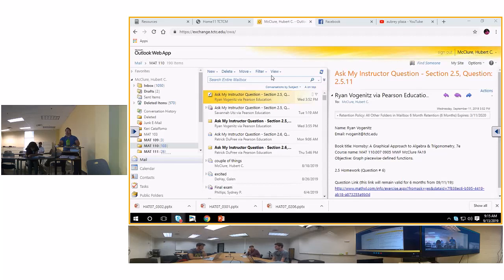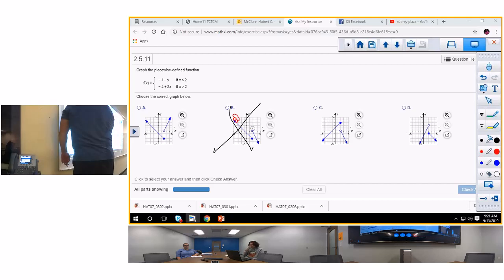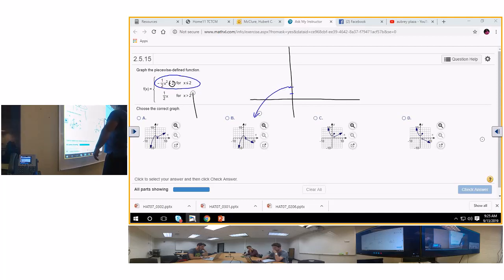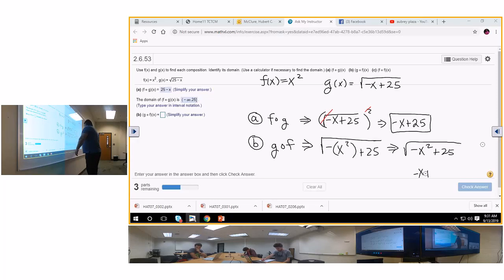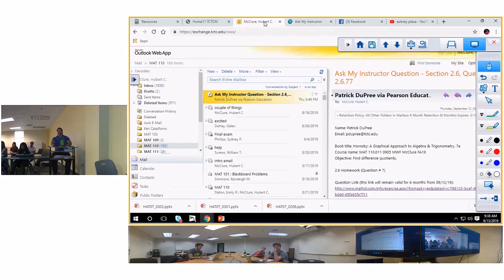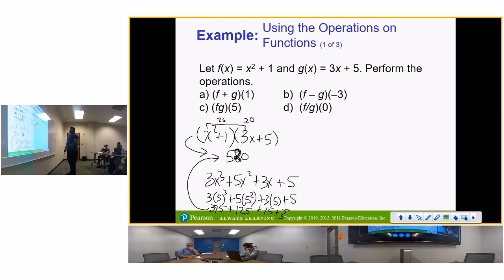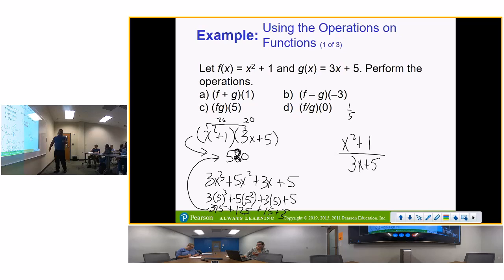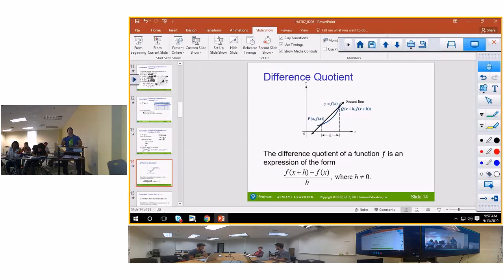HW questions and 2 6 start